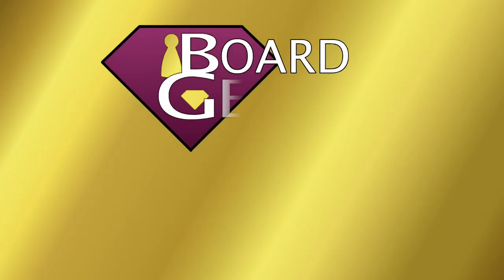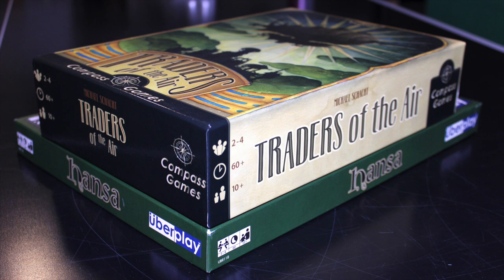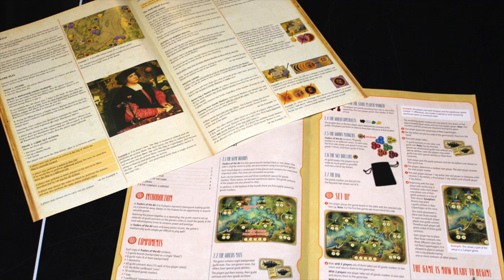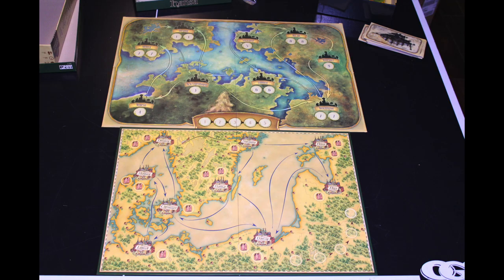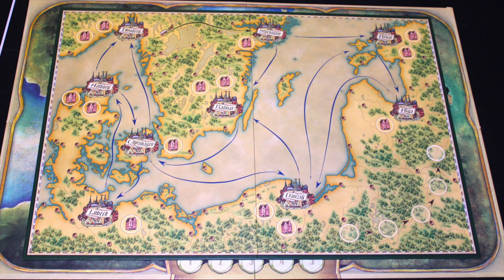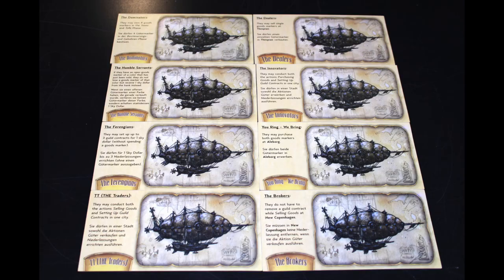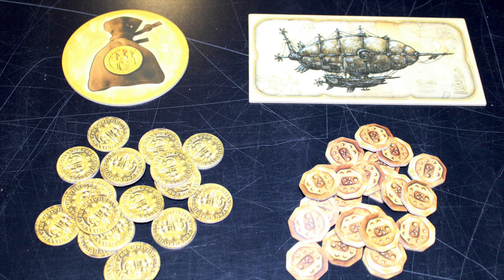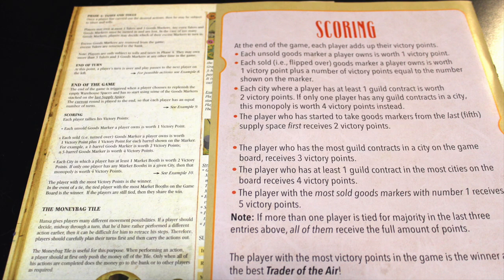Hansa AKA Traders of the Air — Side-by-Slide Board Game Comparison 👥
Here is a side-by-slide comparison, with commentary, on two variations of the same Michael Schacht board game:
* Hansa, 2004 Abacus (via Überplay)
* Traders of the Air, 2020 Compass

Board Gems highlights older board and card games that are still great games today, and deserve to not be forgotten!